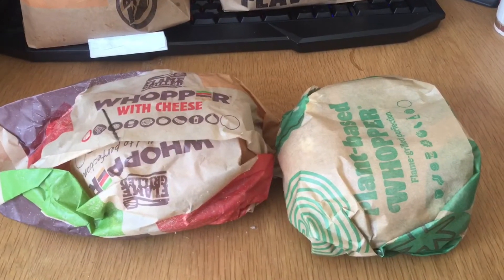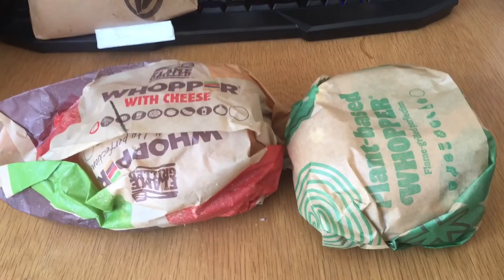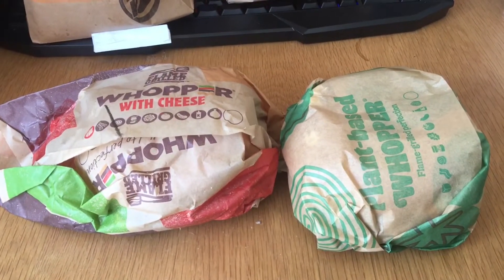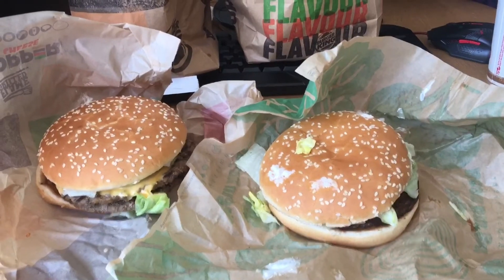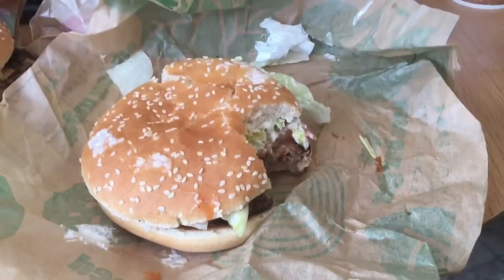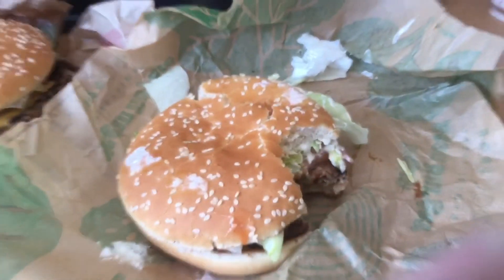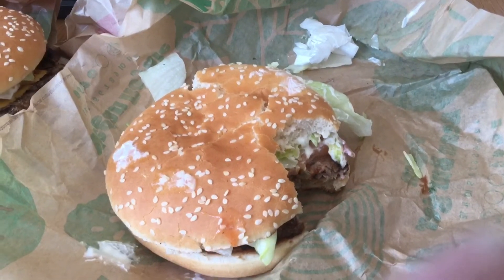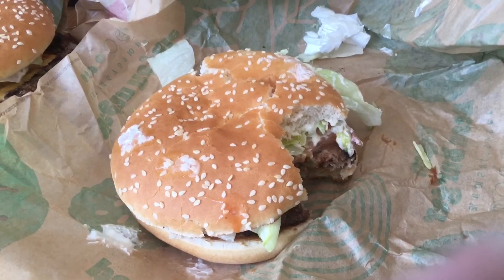BK Plant Based Wopper Taste Test